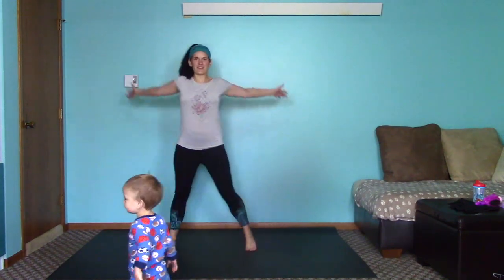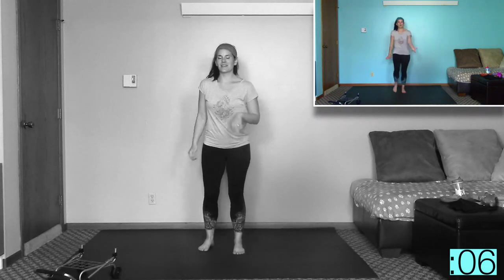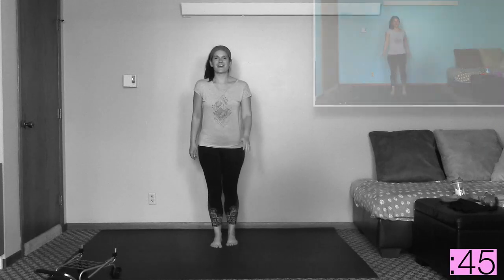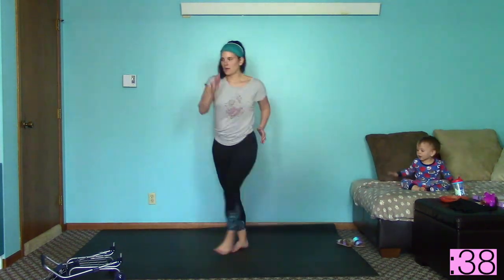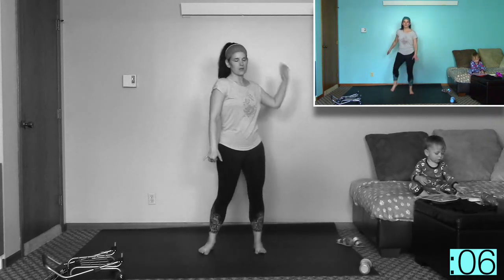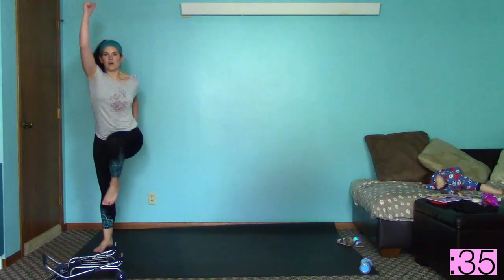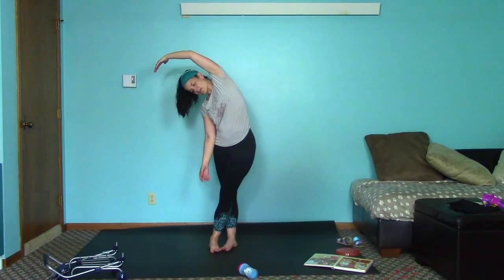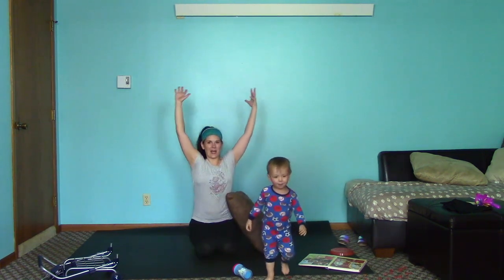Beginners Low Impact HIIT Workout | 20 MINUTES | Good for starting back postpartum after pregnancy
Today's 20-minute HIIT cardio workout uses bodyweight moves that are perfect for beginners and yet, safe and effective after pregnancy. Raise the heart rate and burn calories and fat while getting strength back. Options for all fitness levels!

Come and say hello on SOCIAL MEDIA too!!

SIGN UP TO BE NOTIFIED OF THE UPCOMING 12-WEEK PELVIC FLOOR PROGRAM THAT WILL BE FREE FOR A SHORT TIME!

My exercise mat from GORILLAS MATS is the 7' x 5' x 1/4" premium. There are other options too, including yoga mats!!

Check out our mommy and me workout clothes from other videos and order some fun patterns. I’d love to know what you pick out!